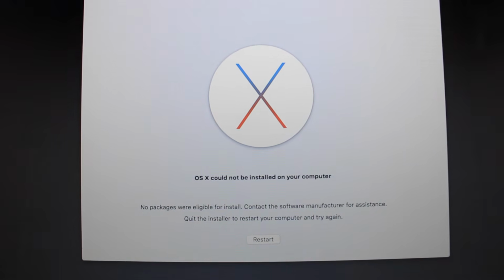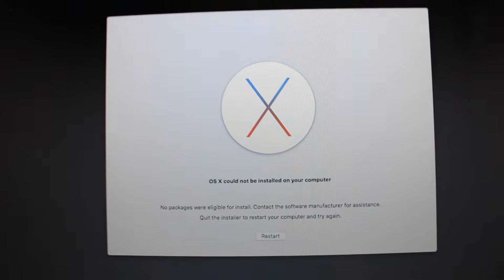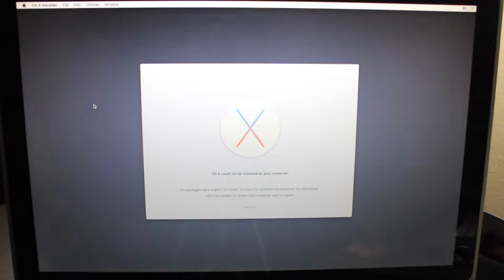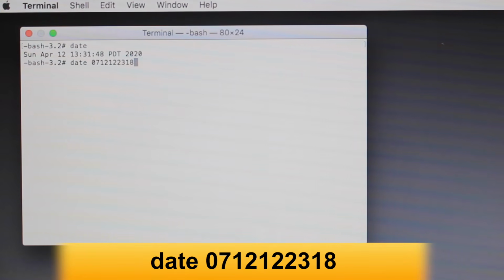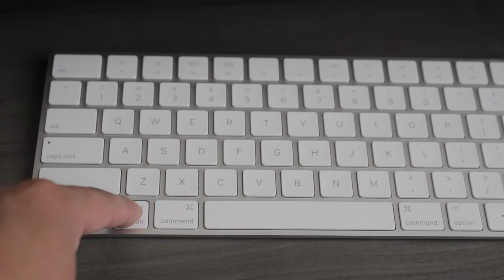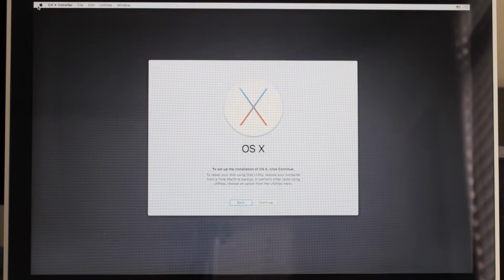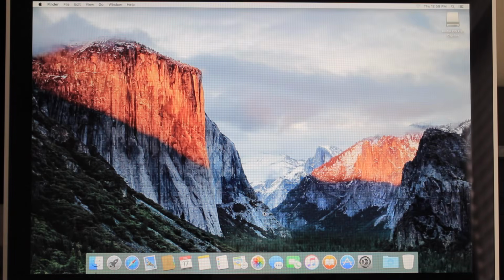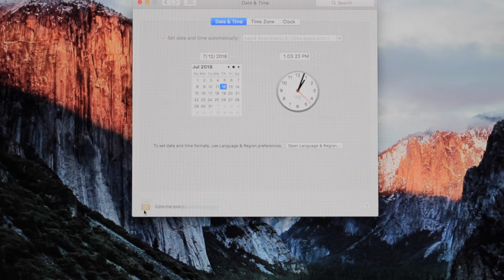EASY FIX / OS X could not be installed on your computer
Easy solution for / OS X could not be installed on your computer.
No packages were elegible for install. Contact the software manufacturer for assistance. Quit the installer to restart your computer and try again.